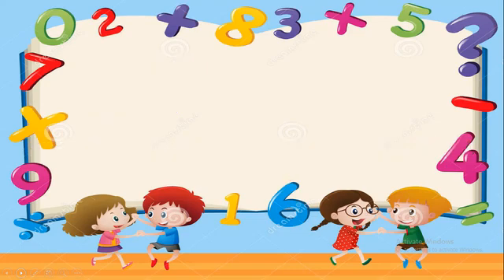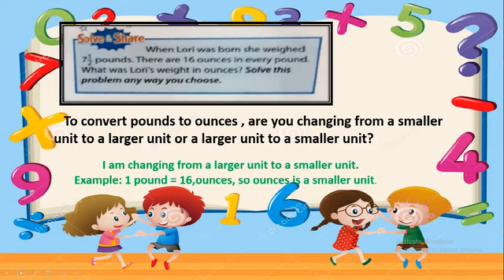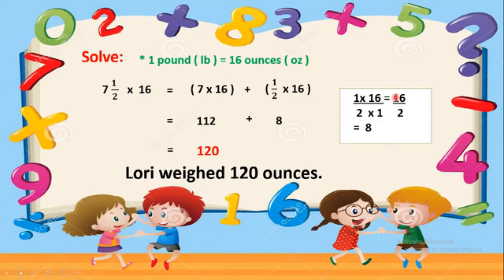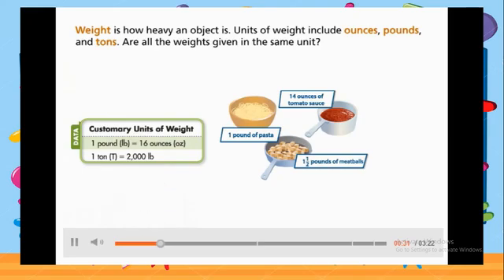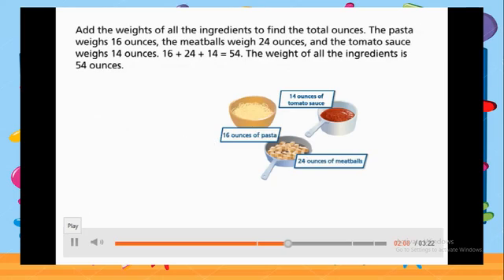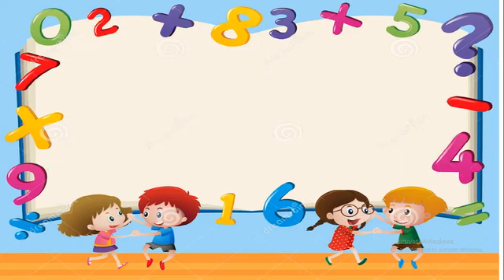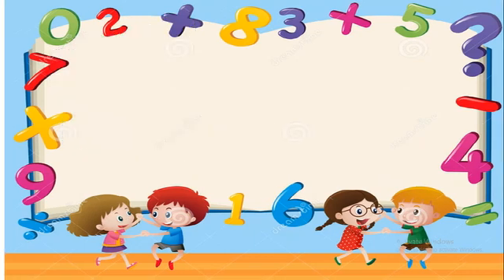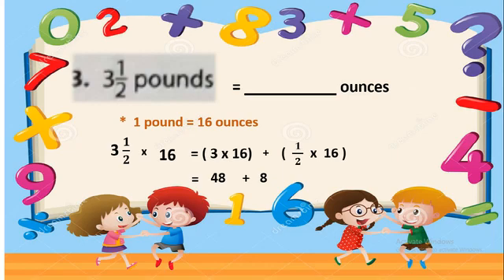Equivalence with Customary Units of Weight